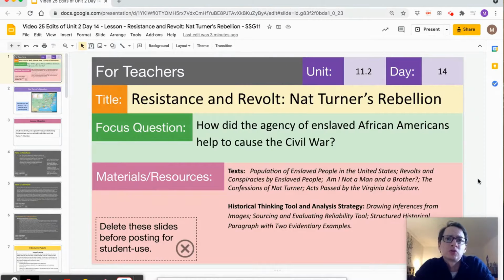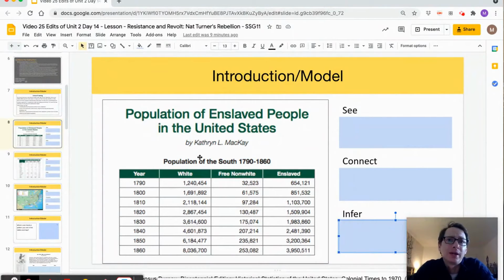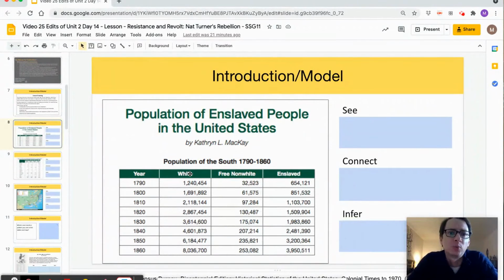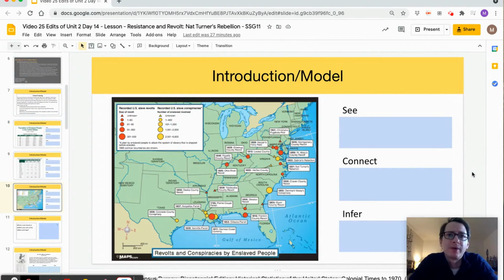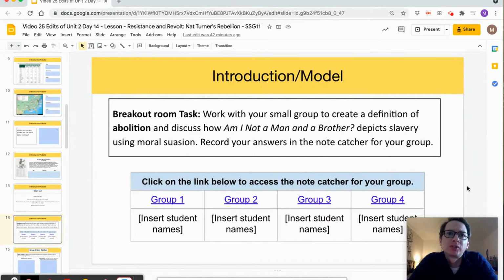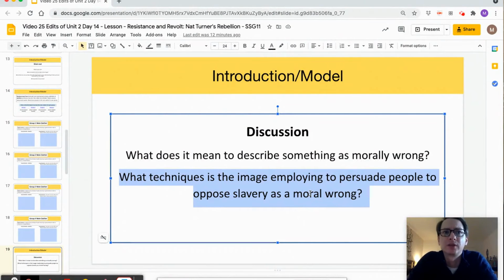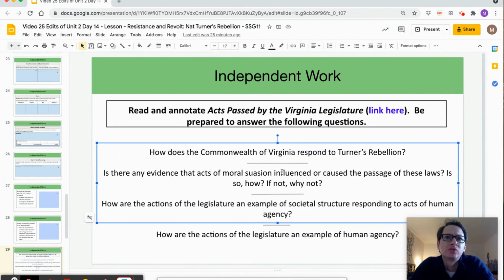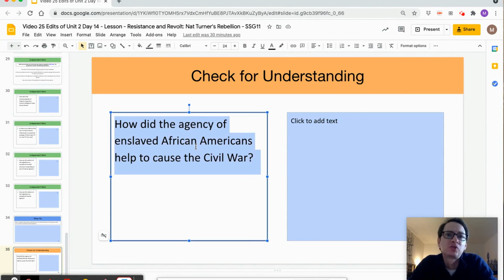Unit 2 Resistance and Revolt Part 2 SSG11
This is a student-facing video providing an overview of Day 14 of  Unit 2, along with some modeling of student activities.